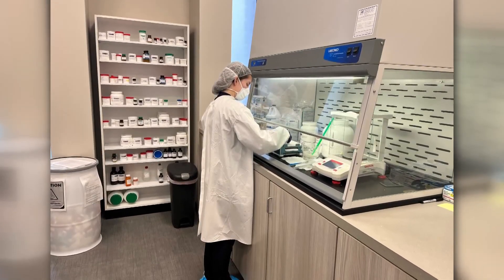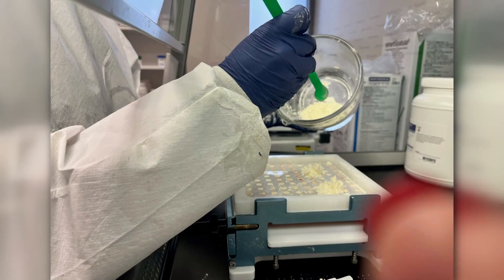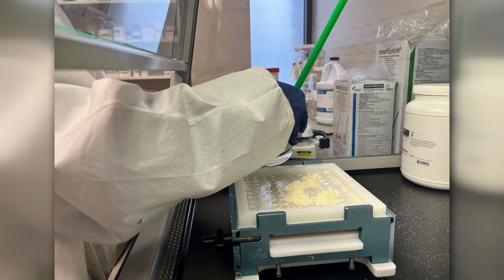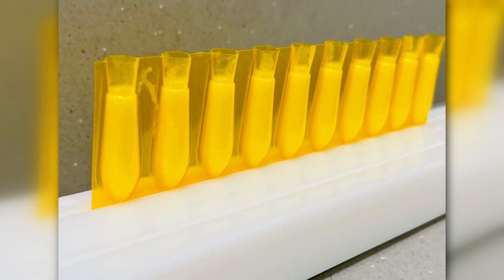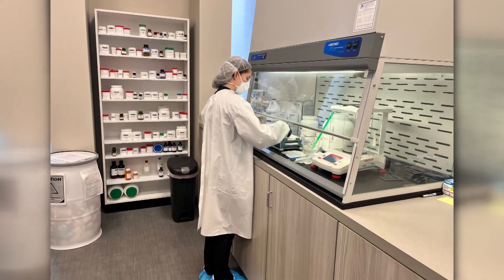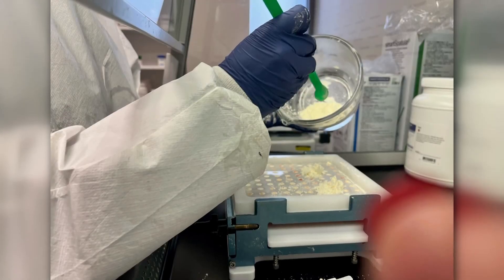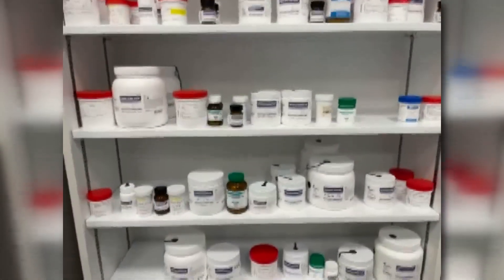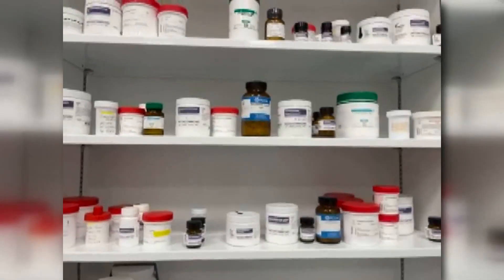Can't find your children's medicine on the shelf? How compounding can help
Mac’s Pharmacy in Knoxville has a “compounding laboratory” that allows pharmacists to prepare custom formulations of medicines to fit unique needs.